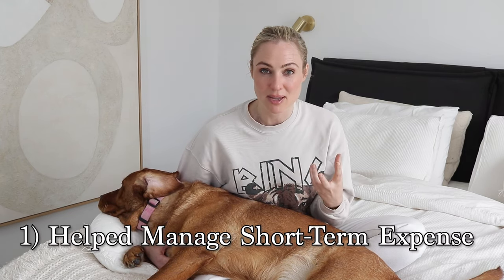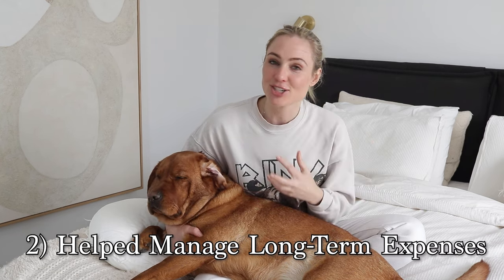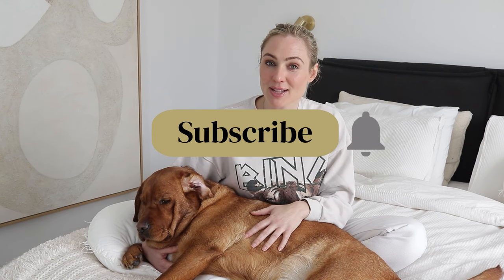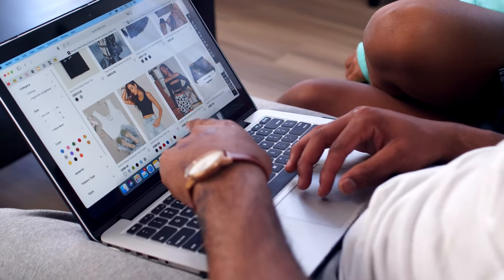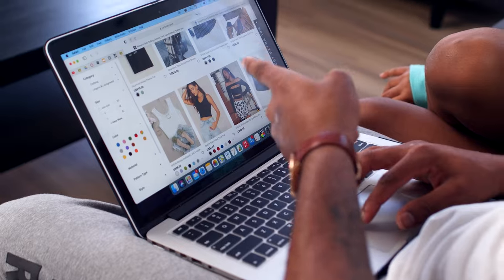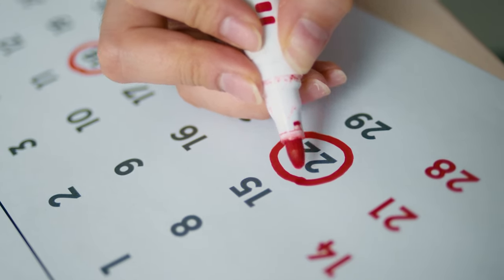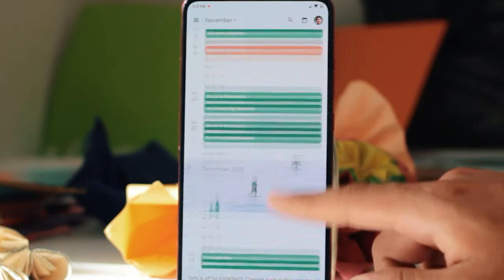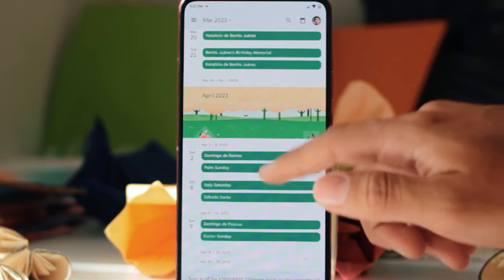Is it possible to Budget with ADHD?🫠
If you need help with your budget or are sick of living paycheque to paycheque, sign up to the FREE SugarMamma Budget & Cashflow Masterclass here: @ation-page
Or you can just get started with fixing your budget today by enrolling in The SugarMamma Budget & Cashflow Academy course here: @

My Like To Know It Account:
liketoknow.it/cannacampbellofficial -